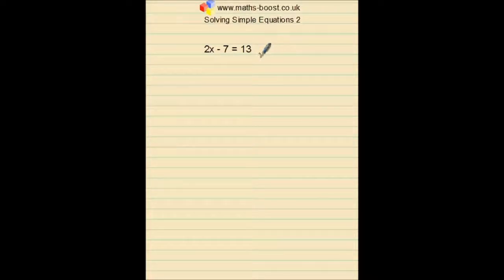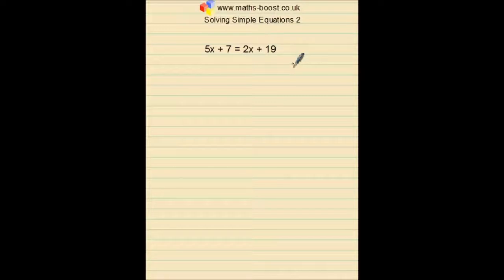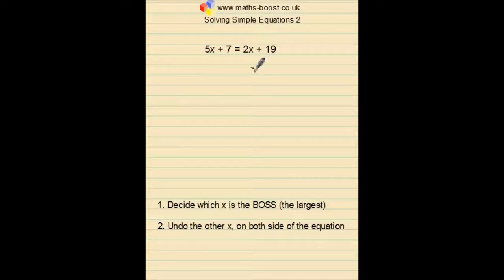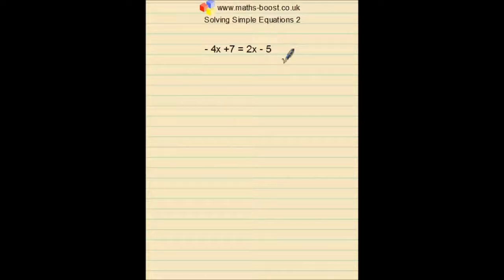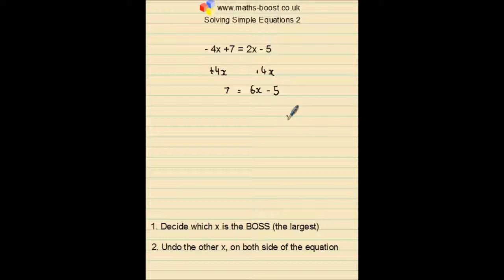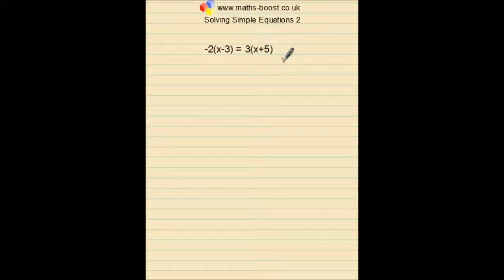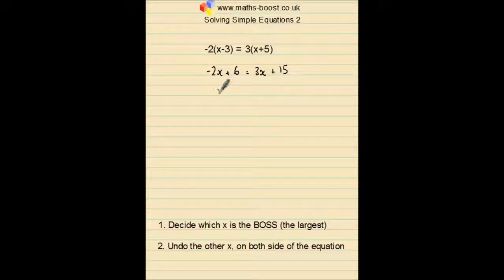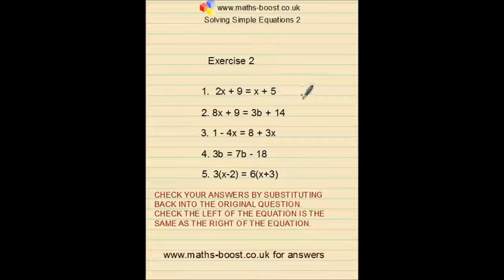Solving Simple Equations 2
Part 2 in a series of 3 showing you how to solve simple equations